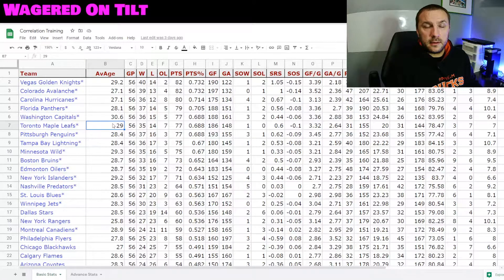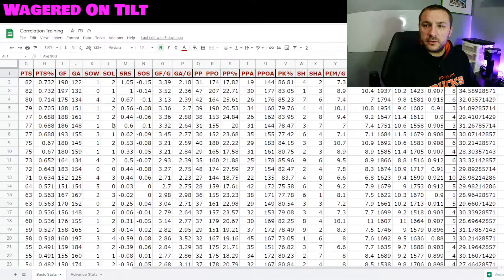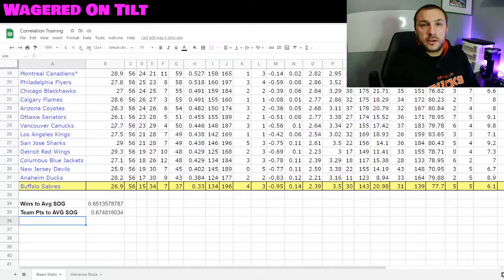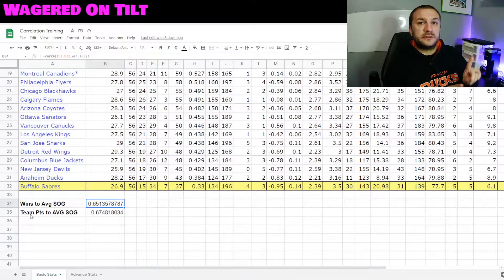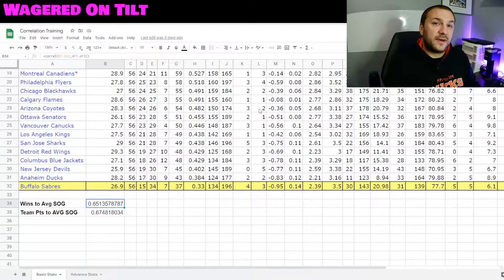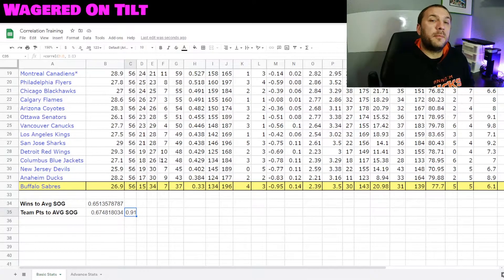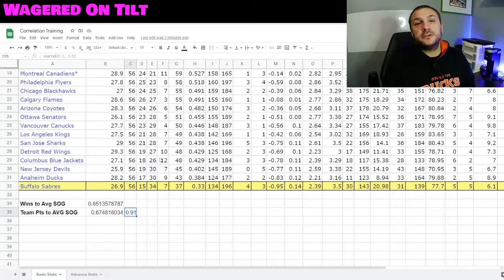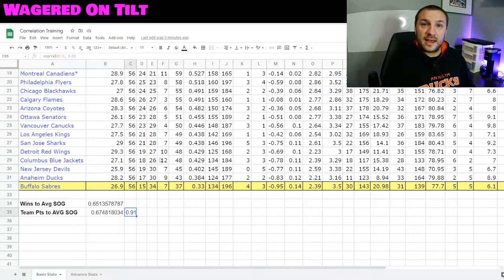Sports Betting Models and Correlation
Correlations help you find possibly relevant data! Don't use junk or garbage data. Find what you need to fit your story.

You will want to make a prediction, make a story or construct a narrative! Then find the data you think will help in the story, and decide if there really is a correlation with what you are trying to discover.

In sports modeling and and sports betting your models and bets are only as good as your data. When placing a sports wager, if your bet is relying on garbage data that isn't related, your modeling system will not work, and you will lose lots of money.

Remember that correlation is not causation!

Follow for more sports modeling and betting tips and tricks!